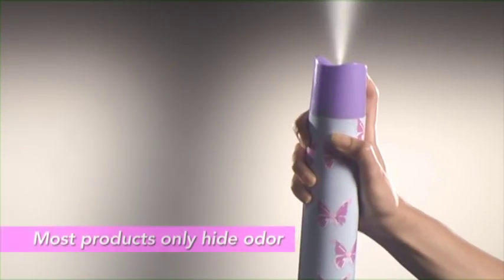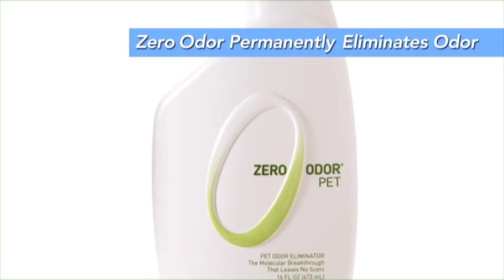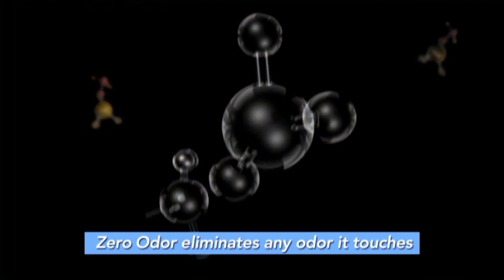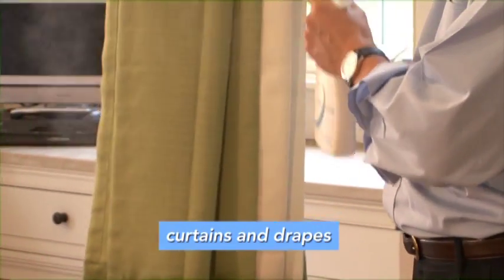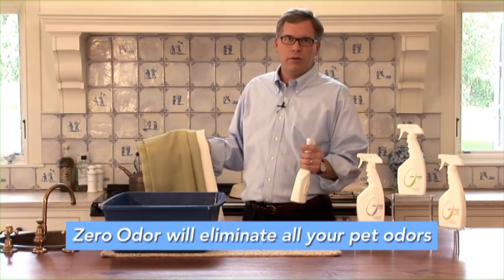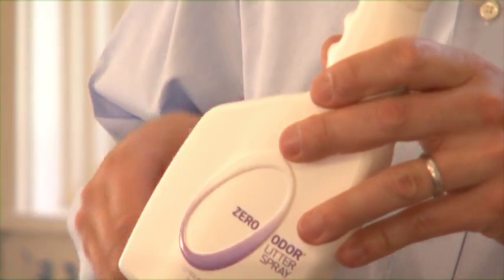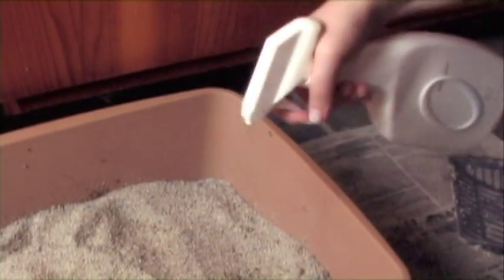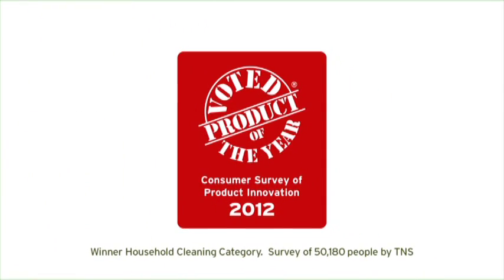Zero Odor Litter Spray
Litter Box Odor Eliminator.  The molecular breakthrough that leaves no scent.